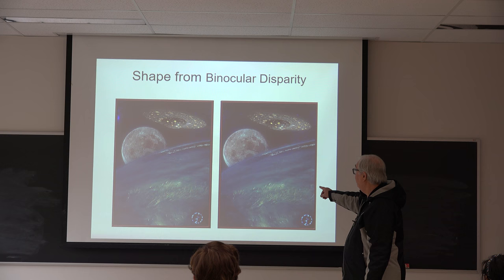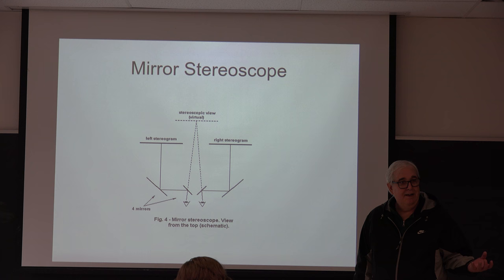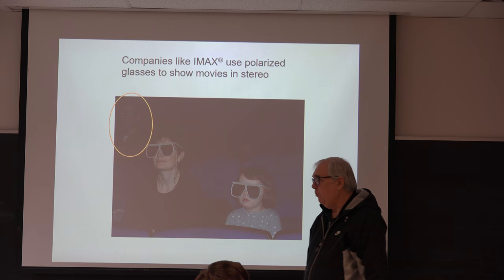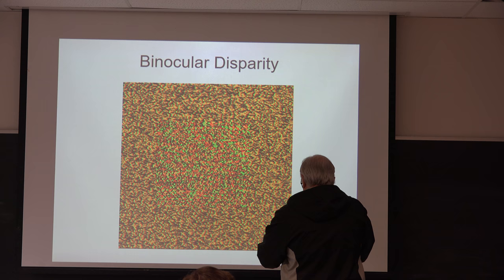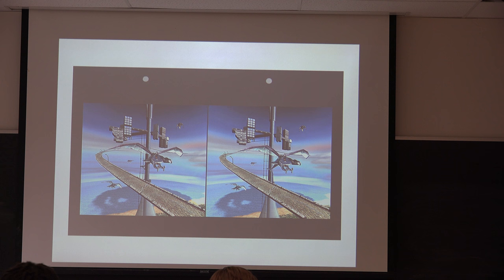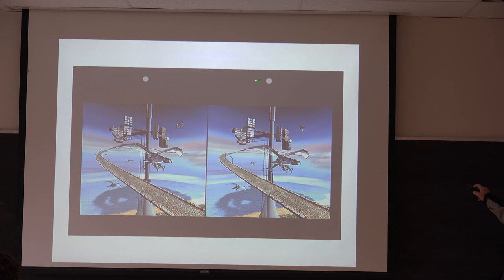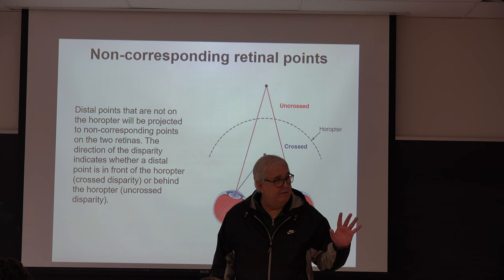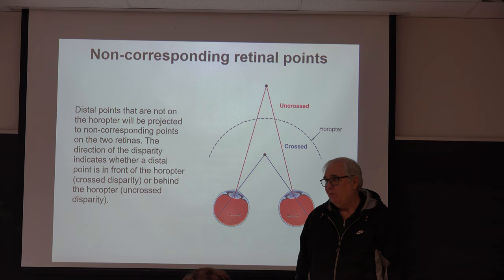Lecture 17 | High-Level Vision